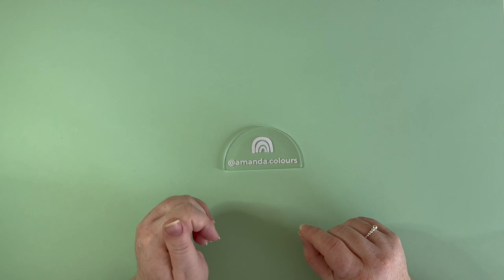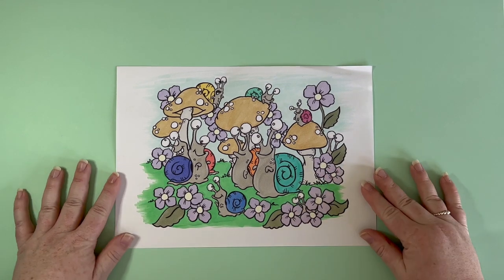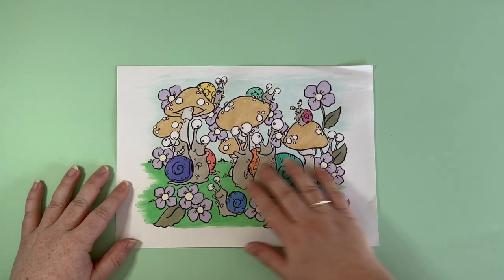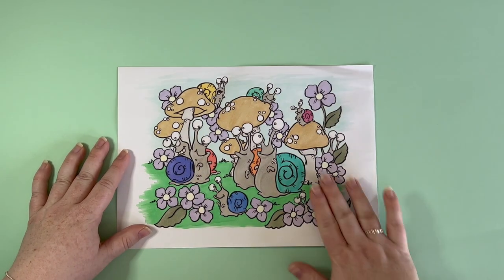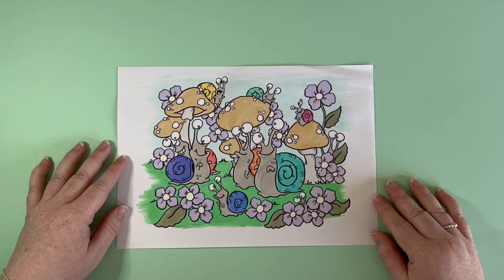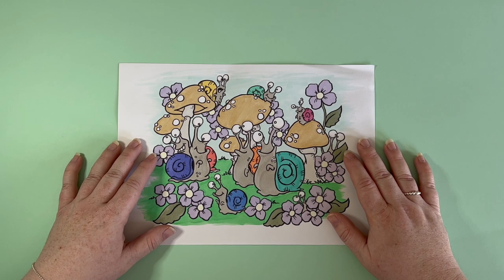July Buddy Colour Speed Colour - Adult Coloring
We are halfway through the month, so time for a Speed Colour of July's Buddy Colour page! There's plenty of time for you to join.

Thanks to Joseph Johnson for allowing us to use your image.

Copic Ciao Markers
Prismacolor Premier Pencils
Sakura Gelly Roll Stardust
Sakura Gelly Roll Glaze Black

___MY WISHLIST___